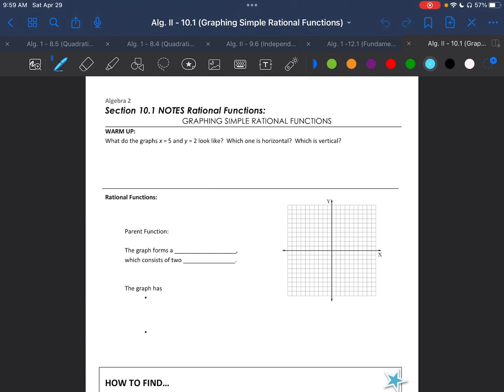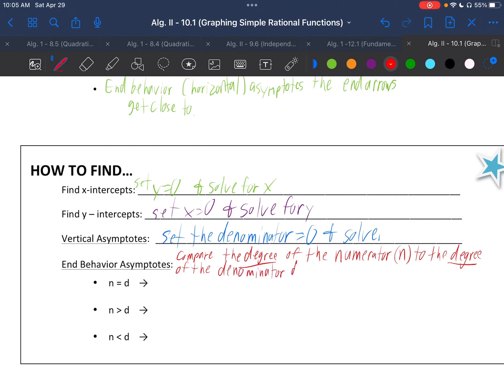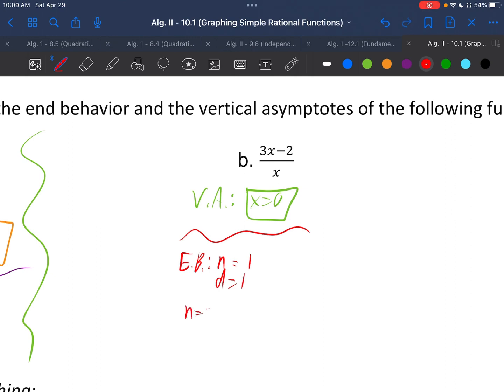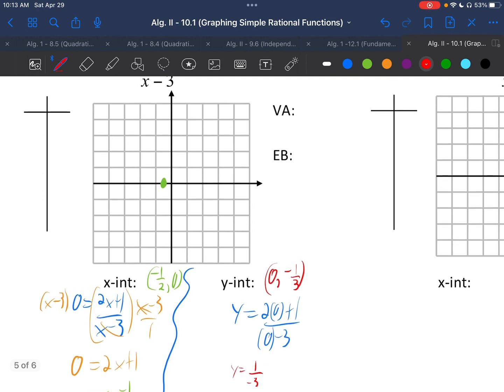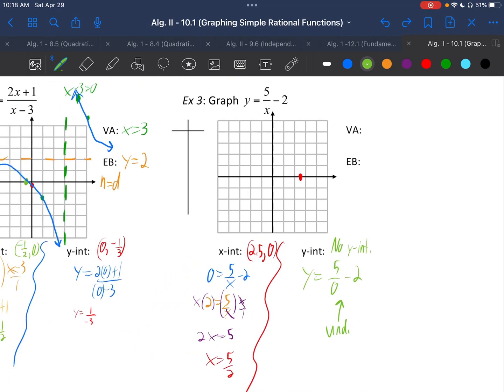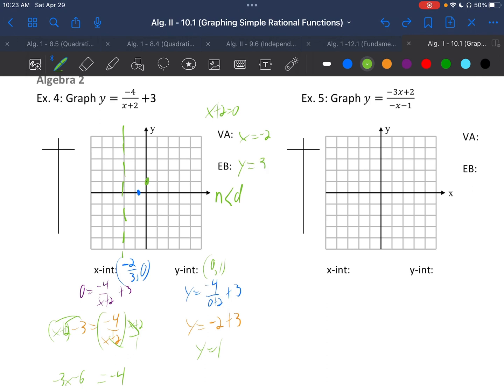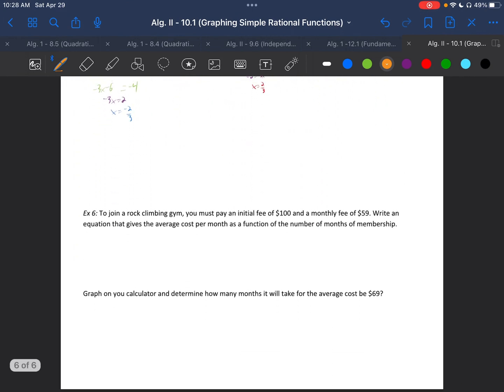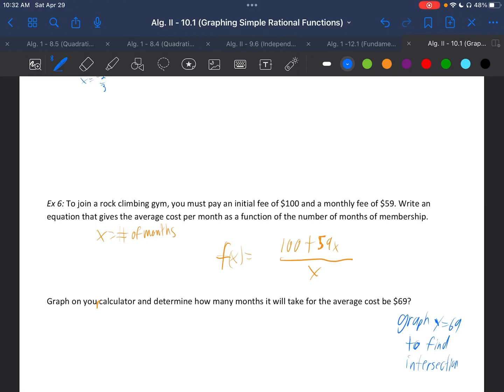Alg. II - 10.1